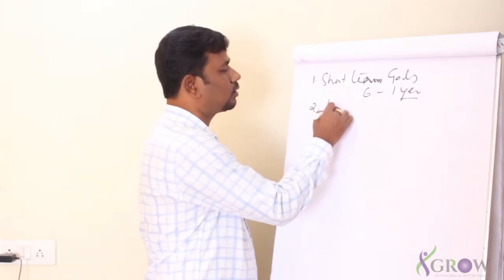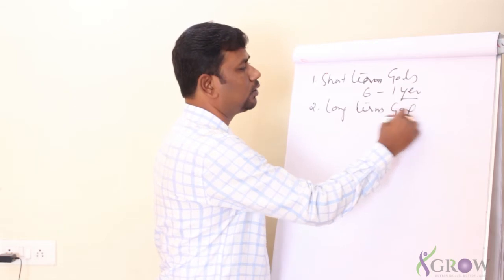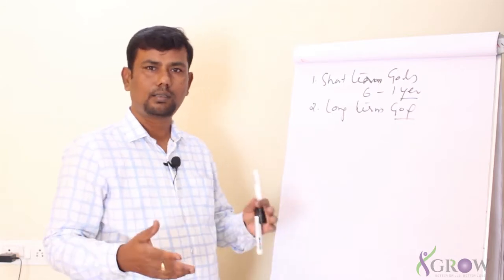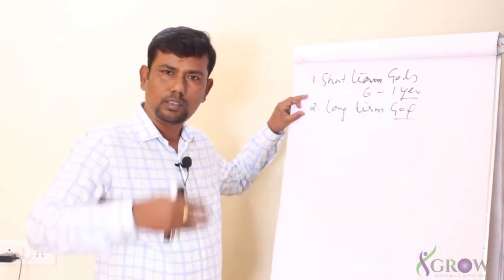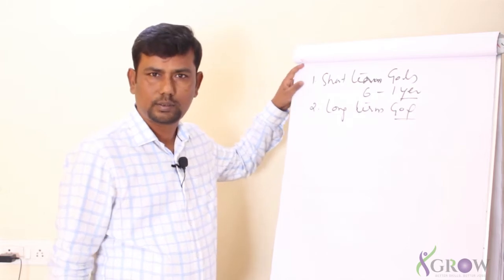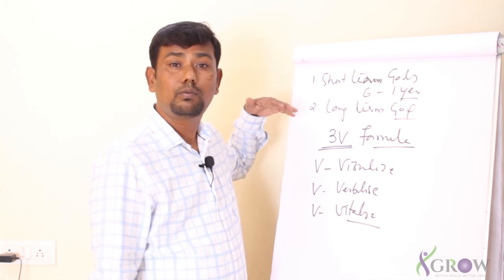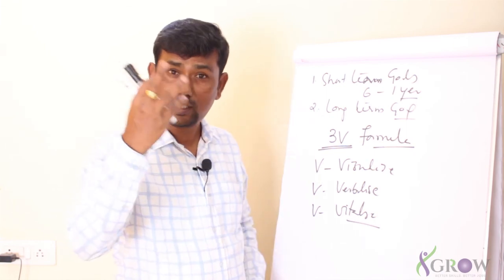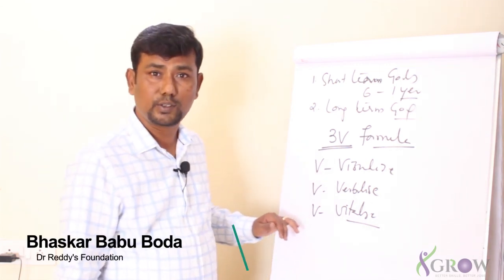Goal Setting Part 3